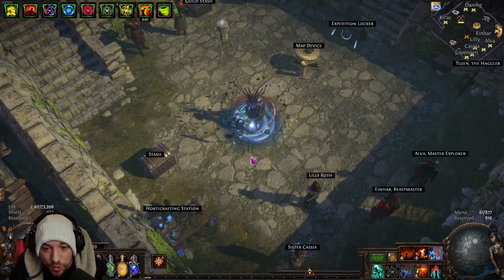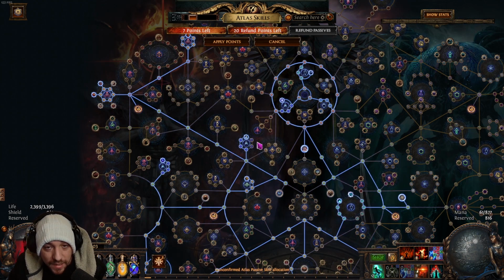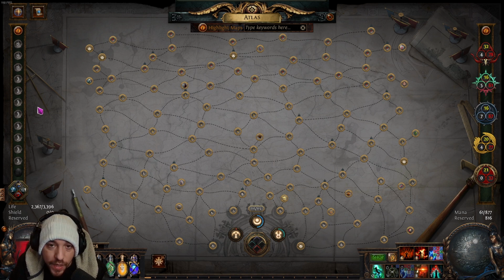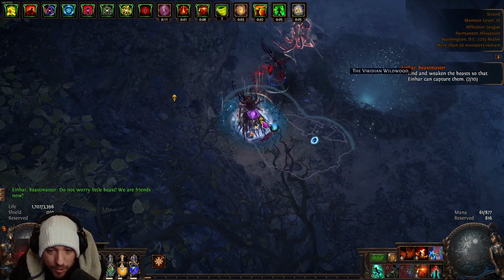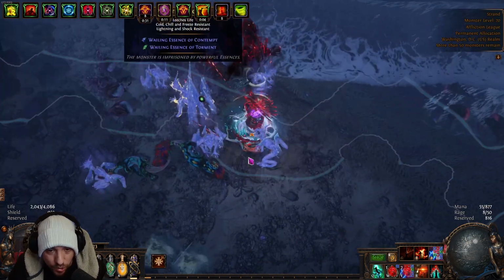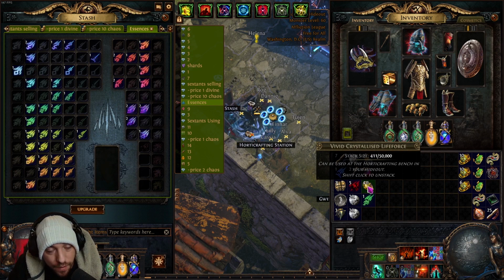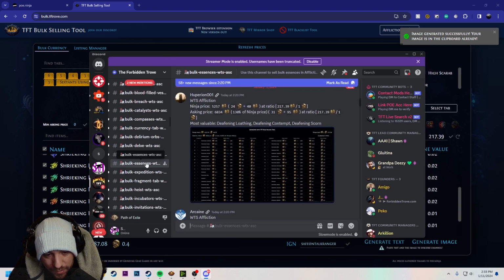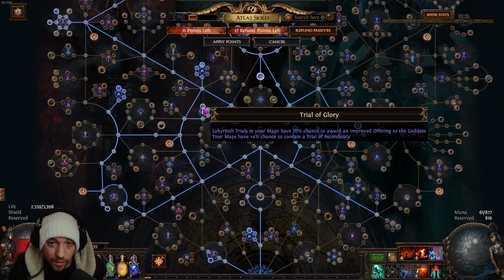POE 3.23 Affliction - The EASIEST White Map Farming Strategy - New Player Friendly, CRAZY PROFIT!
POE 3.23 Affliction - The EASIEST White Map Strategy - New Player Friendly, CRAZY PROFIT!

NOTE: The Lab nodes need a T6 map tier or higher, so if you are running strand at tier 3 you can ignore those 3-4 points!

**Follow the Twitch and Discord, where I stream and try to answer any questions you have!

BUILD: This is a Lightning Strike Deadeye Magic Find That I got From KobeBlackMamba. I wont take any credit for this build, I suggest going to his discord to learn more!

Comment anything that may have changed or I got wrong!

Path of exile, 3.23,  affliction, no magic find, no juicing, super easy, beginner tips,  new player, new player friendly, how to farm, make currency, HAVE FUN!